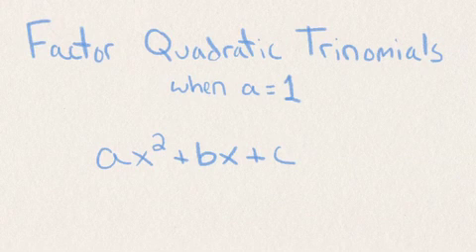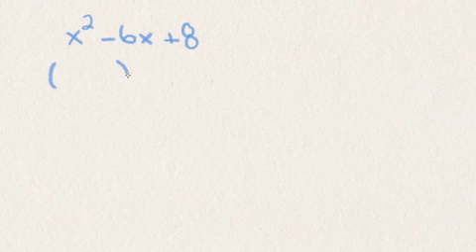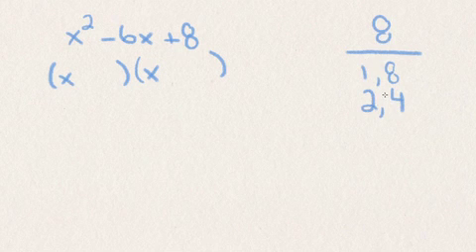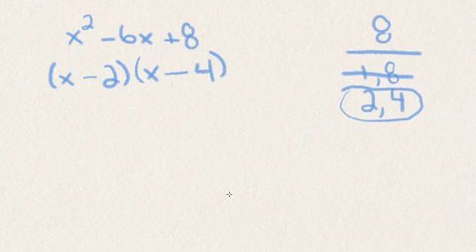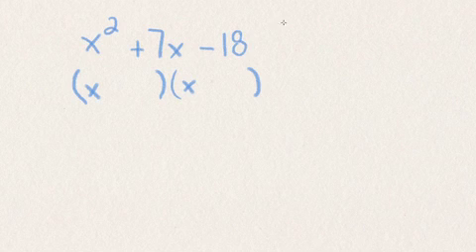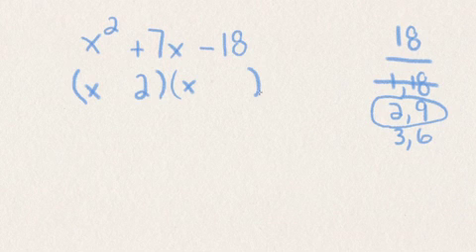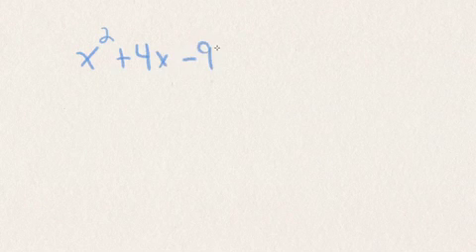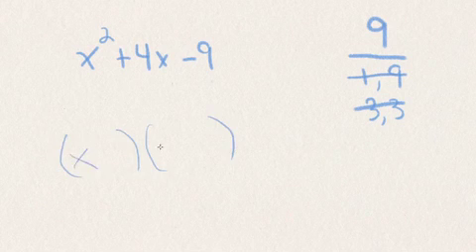Factor Quadratic Trinomials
How to factor a quadratic trinomial when a is 1 in three easy steps. Includes an example when the C term is both positive and negative. First find the factors that multiply together to give you the C term, of those find the pair that adds or subtracts to give you the B term. Finally determine the correct signs: if the C term is positive, both signs in the factoring will be the same and will match the sign in front of the B term. If the C term is negative, the two signs will be different and B's sign will go to the bigger factor.